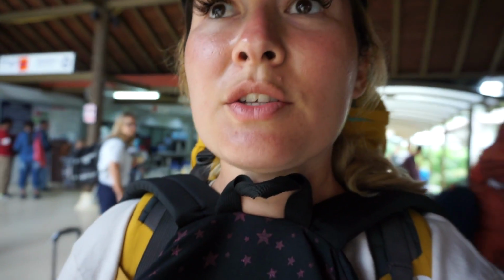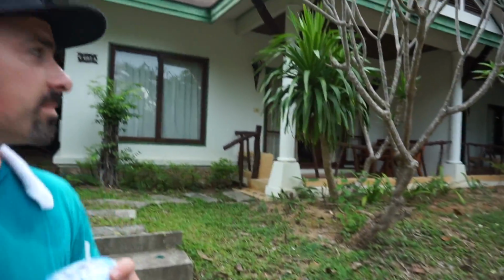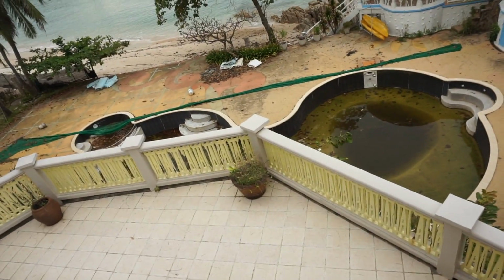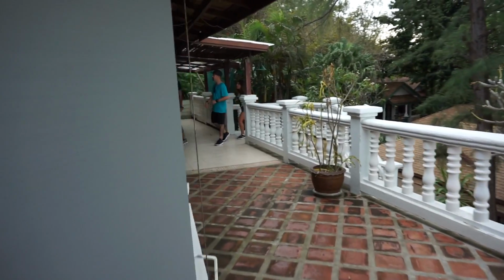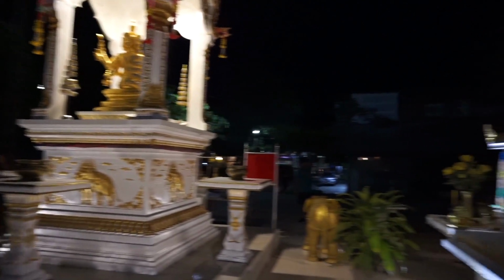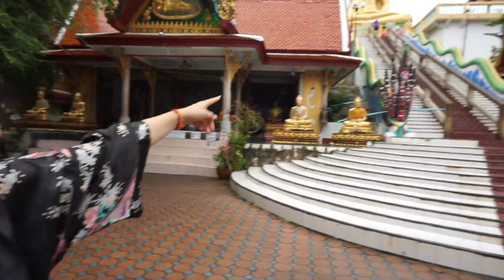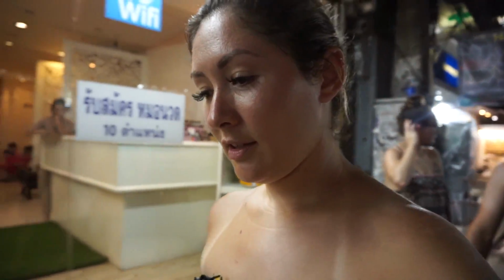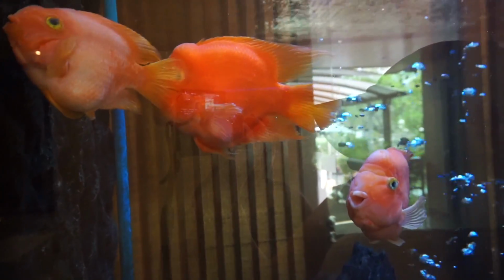VACATION DISASTER IN KOH SAMUI | Koh Samui, Thailand November 2017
As much as you plan sometimes things don't go well. Just take a look at our Koh Samui Vlog

Snap Chat: ExquisiteGlow

FTC: All opinions on products mentioned are truthful and my own. Im not afraid to tell it how it is. I love ya !